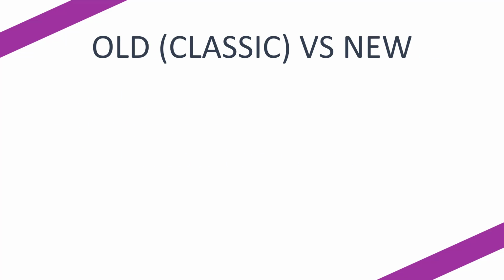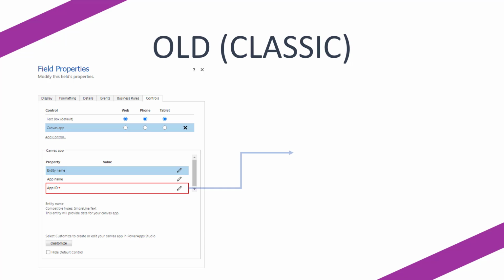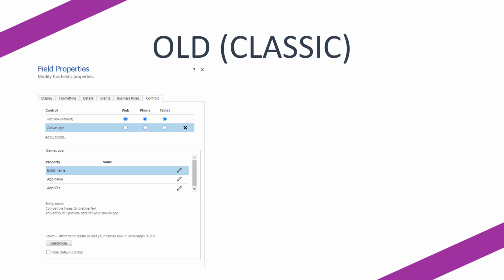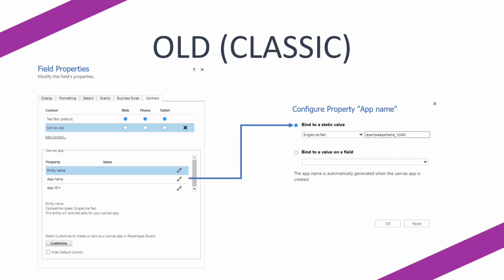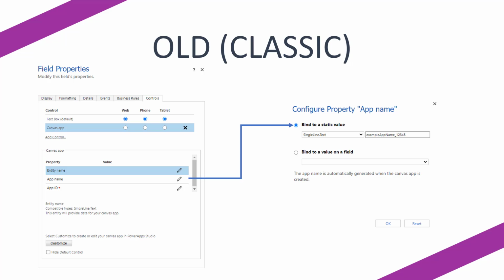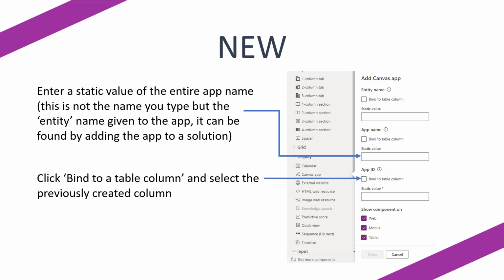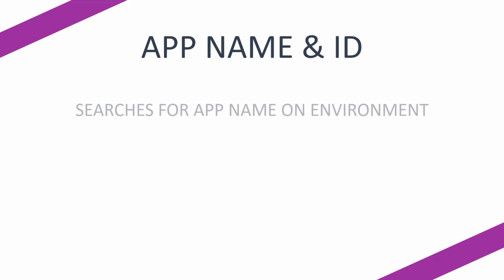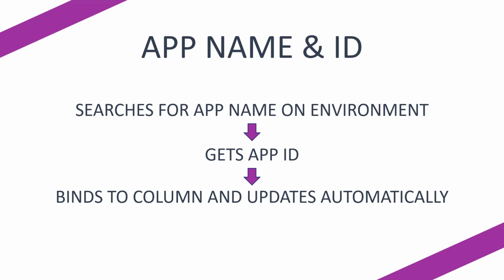Canvas Power Apps - Automate Embedded Canvas Apps Deployment (No more manually updating an APP ID)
A commonly asked question I get is; 'How do I automate the APP ID when changing environments of embedded canvas apps?'. This video will teach you how to easily automate the process of updating APP ID's when changing moving embedded Canvas Apps between environments. No morel; updating the APP ID manually, opening and saving an app after import, republishing and displaying apps on other environments.

Chapters:
0:00 Intro
0:11 About
0:24 The Problem (Moving Solutions Issues)
1:15 Old (Classic) vs New Embedded Canvas Apps
2:05 Automated Old (Classic) Approach
4:09 Automated New Approach
5:08 How it Works